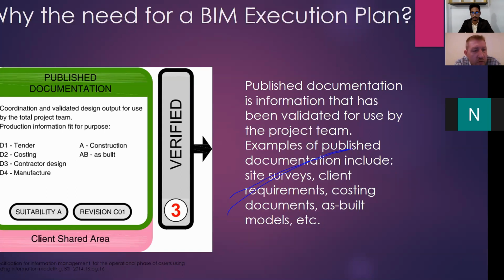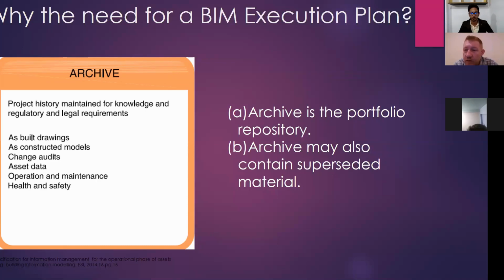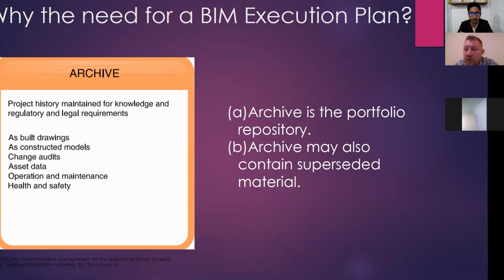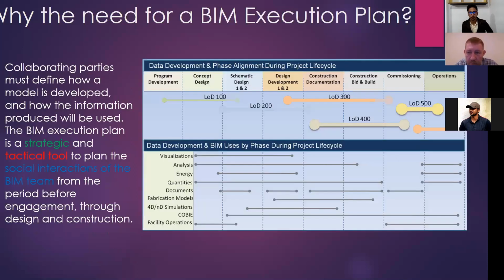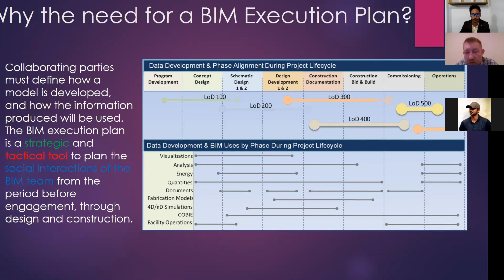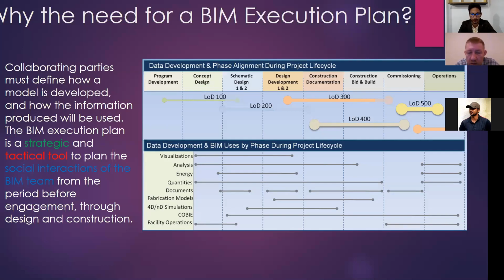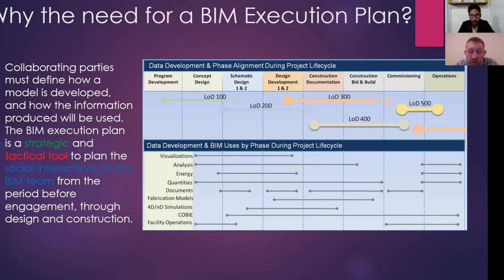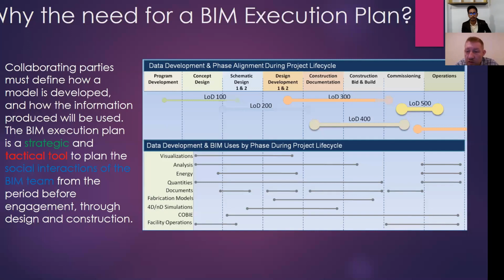Understanding BEP and its Implementation on BIM Projects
Petro Karanxha MSc, CanBIM CP2 is a BIM Researcher and Professor in the Angelo DelZotto School of Construction Management â€“ George Brown College (GBC), Toronto. Petro works with a team of faculty and student researchers alongside industry collaborators which exposes students to innovative ideas and solutions to the problems faced by the construction industry. He has an excellent knowledge of Construction Processes, Construction Management, Building Information Modeling, AutoCAD, Revit, NavisWorks, and LiDar scanning products and provides consulting services for construction management, cost control and estimating utilizing BIM Processes.

Join the universe of BIM with iWorkstation

Connect For BIM Training and courses (WhatsApp)